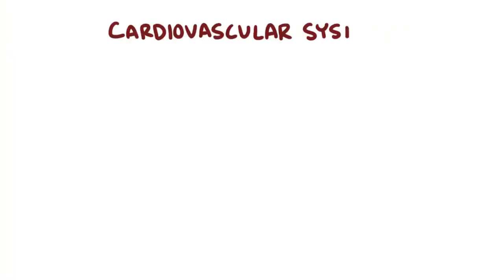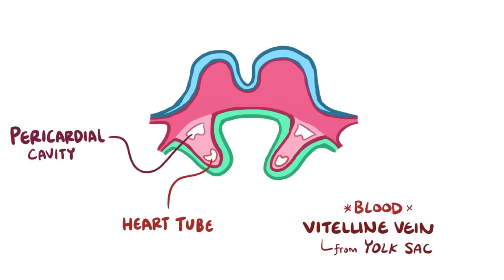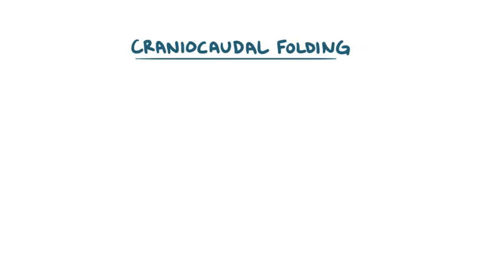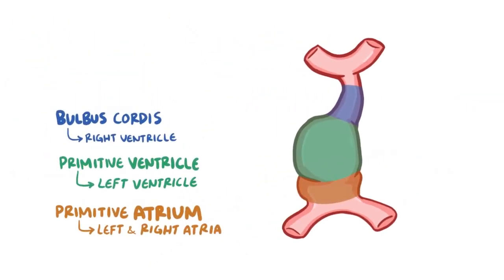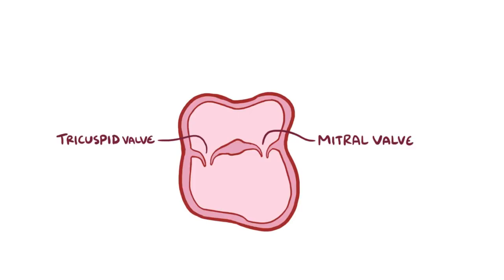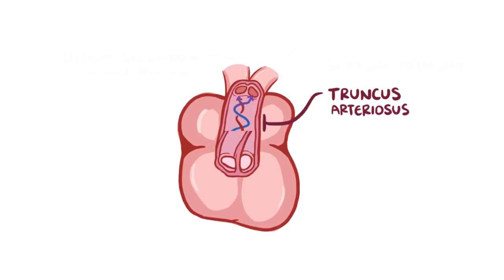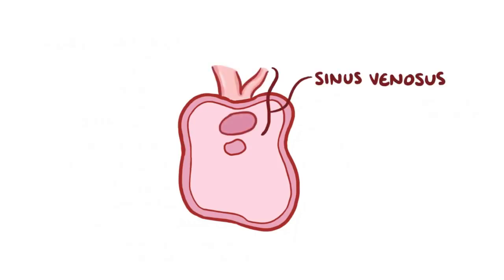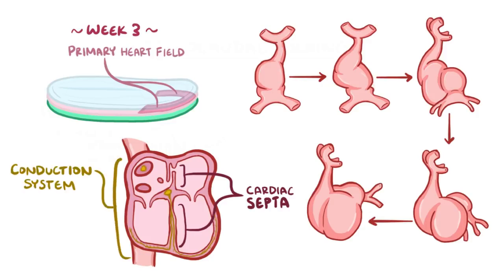٢٣ تموز ٢٠٢١